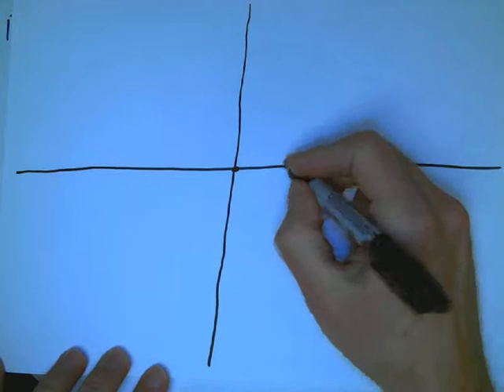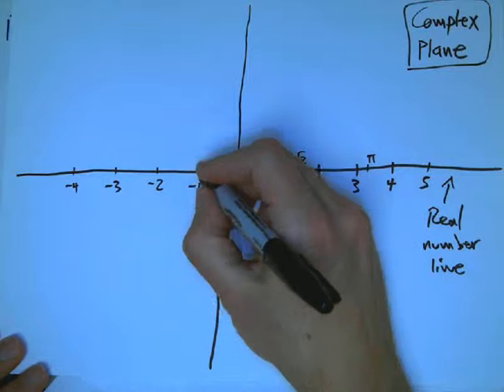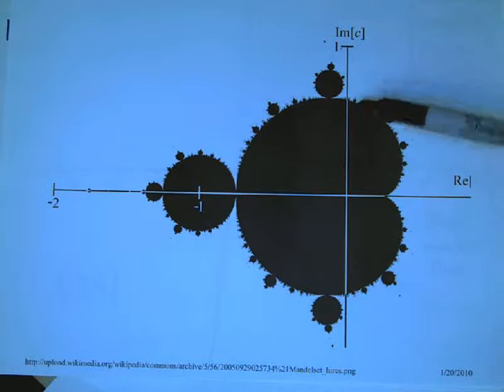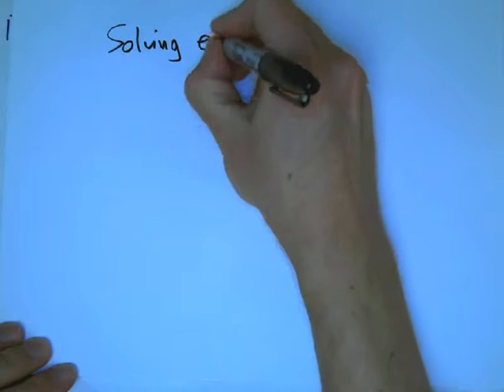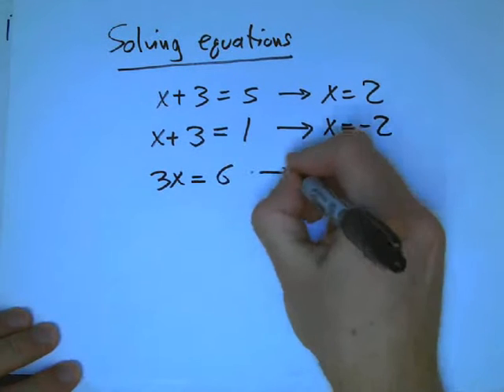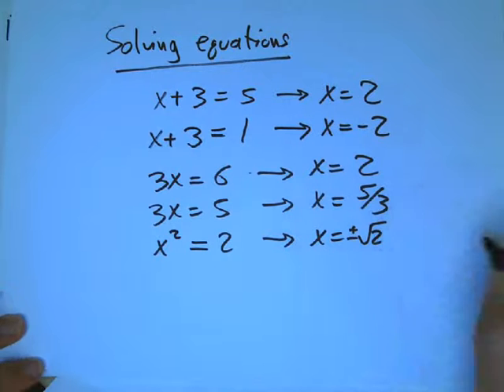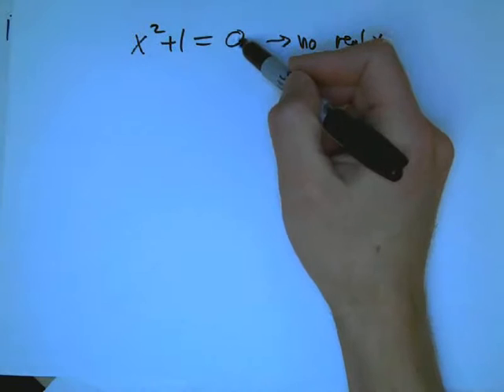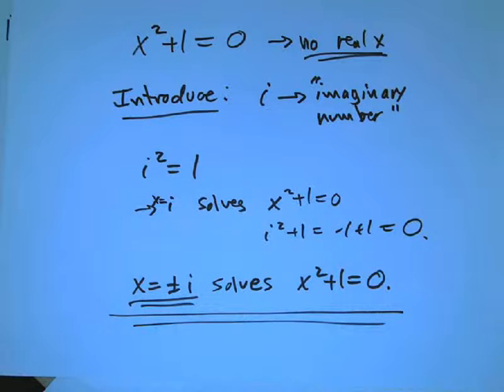complex-numbers-1.avi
Introduction to imaginary and complex numbers